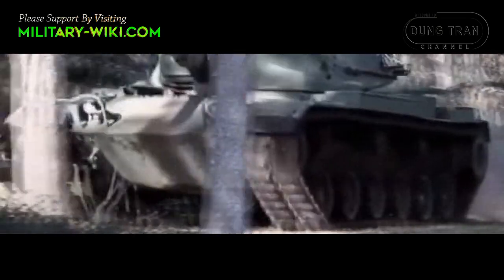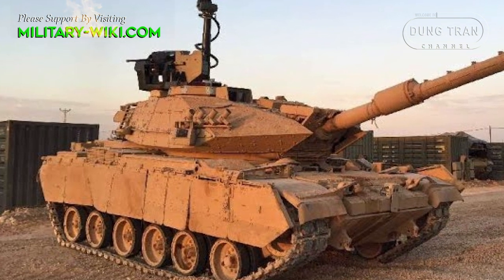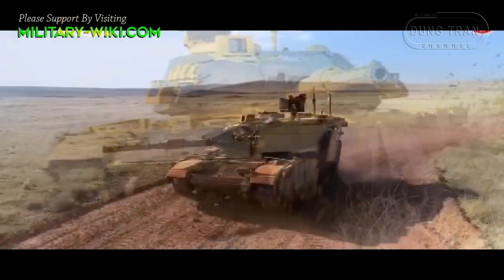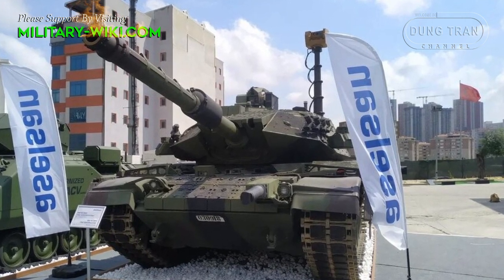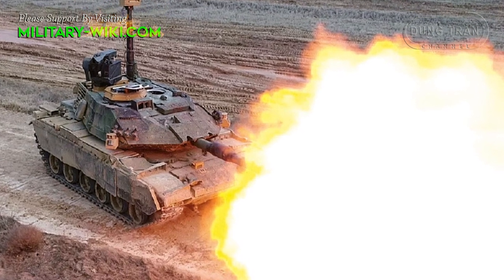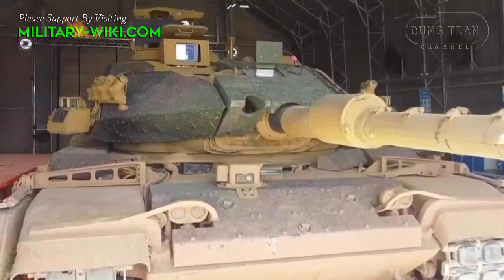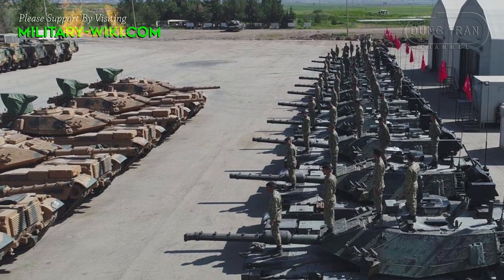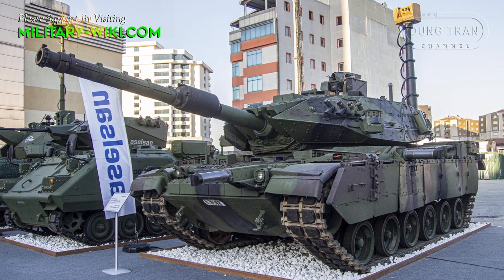Turkish M60TM: More Powerful With Volkan-M FCS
Turkey is a major operator of the M60, and to this day it remains the core of the country's armored forces. The Turkish M60 has undergone many major upgrades, and most recently the M60 will receive the domestic Volkan-M fire control system. Accordingly, the Turkish company Aselsan has introduced a new modernized version of the M60 Main Battle Tank, M60TM, which is part of the FIRAT-M60T Project.

The M60TM integrates several new subsystems including a laser warning system, remote command weapon system, telescopic periscope system.

The Volkan-M fire control system is one of the most important upgrades on the M60TM. The system was developed domestically in Turkey and is part of the Fırat M60T project.

The Volkan-M system provides a simplified system architecture, effective day and night visibility, high first-shot hit probability, and fire control functions in stationary or mobile difficult combat, terrain and weather conditions to provide tanks with the highest level of ability to fire in combat conditions.